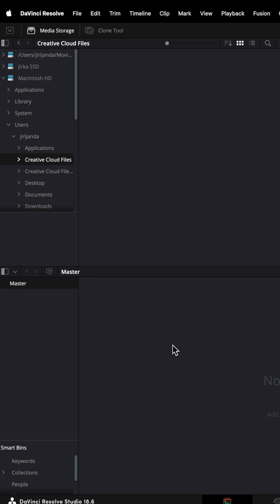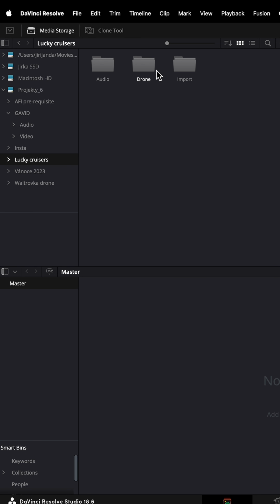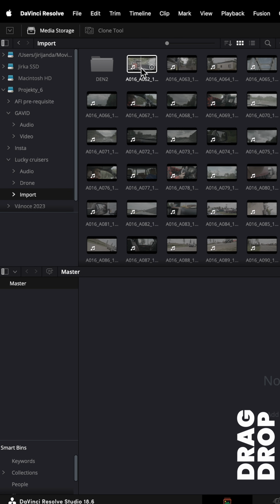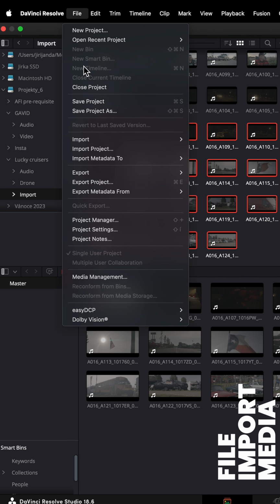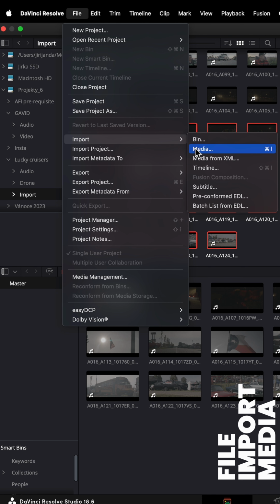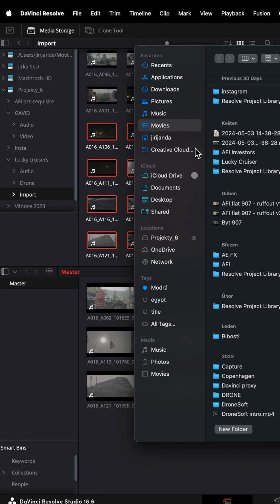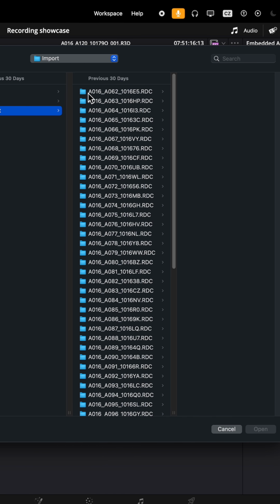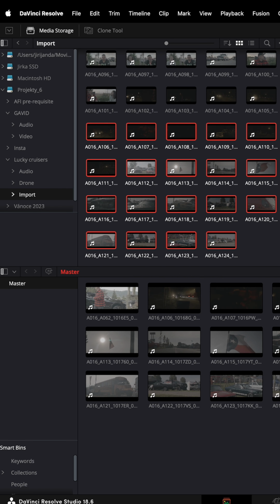GAVIID S01 E01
“📹 New to DaVinci Resolve? In this GAVID episode, I’ll show you how to import videos and images seamlessly. Follow this step-by-step guide to master importing media in no time! DaVinciResolve VideoEditing”